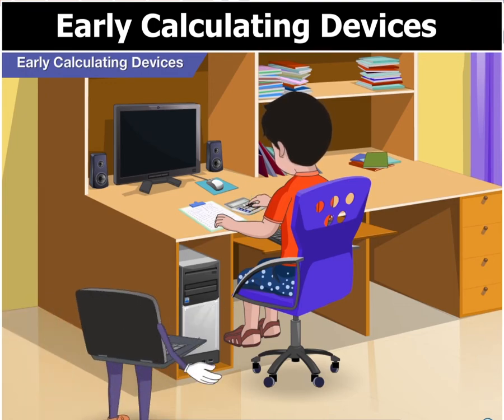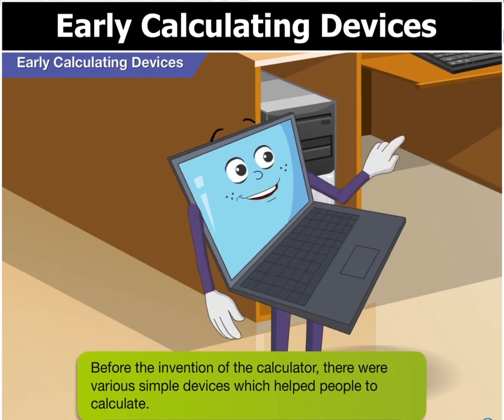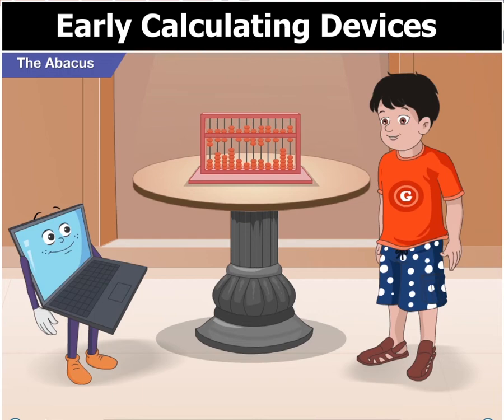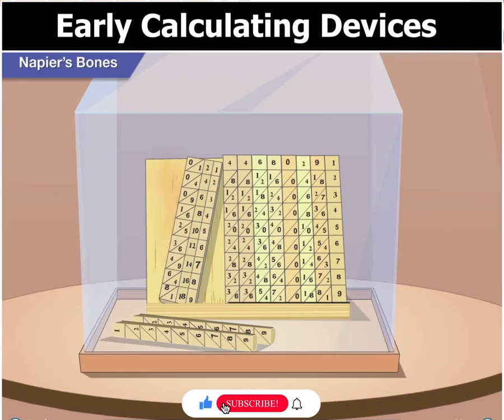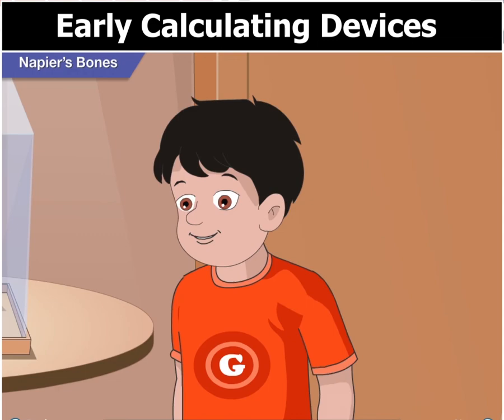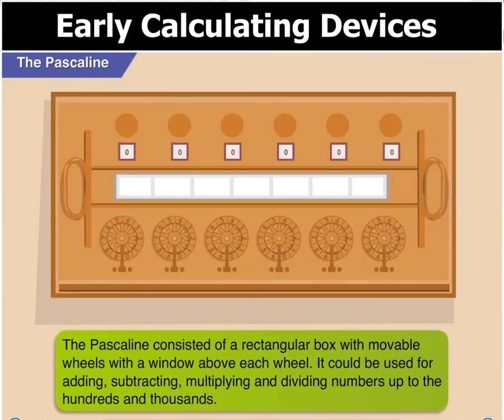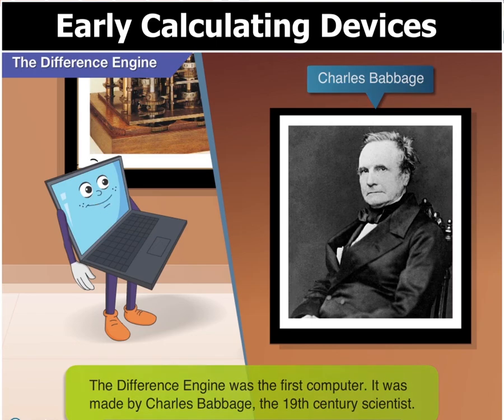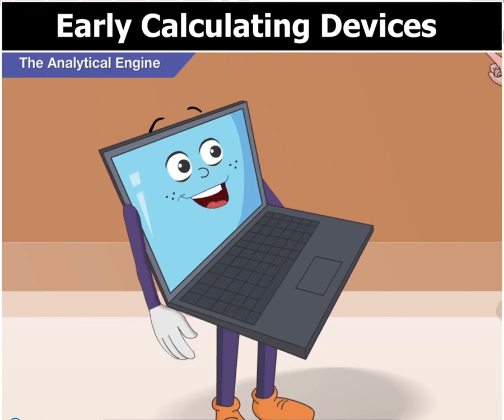Keyboard book 5: chapter no 1: Characteristics and evolution of computers: Early Calculating